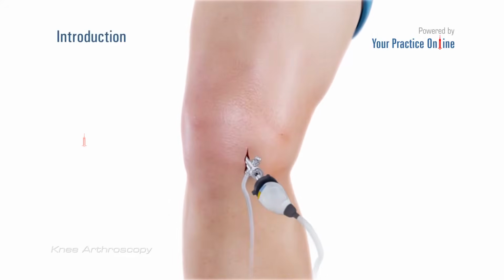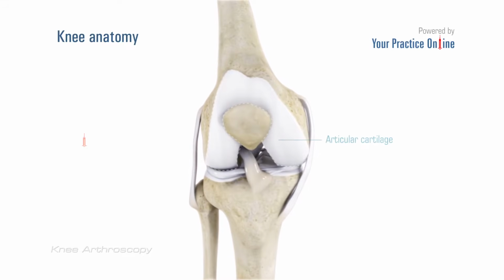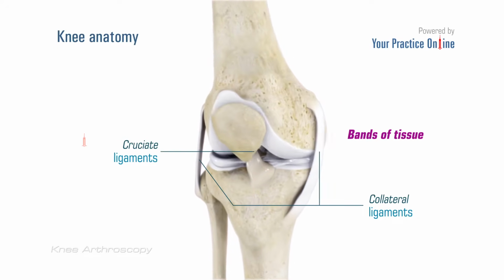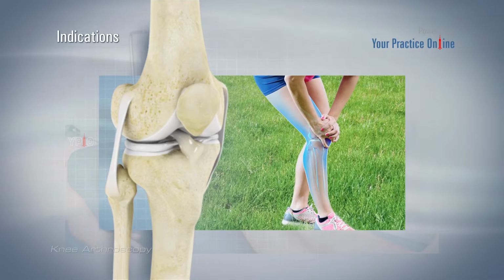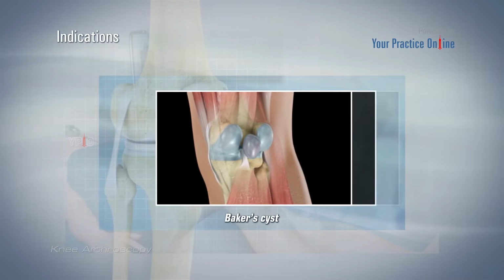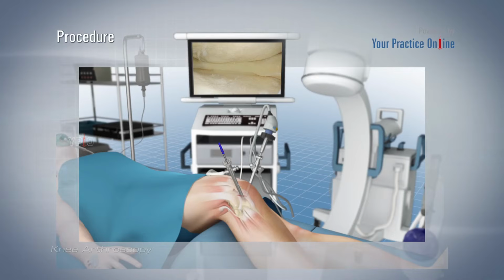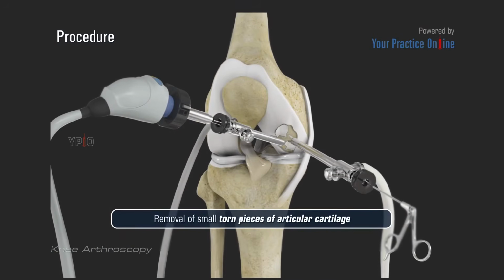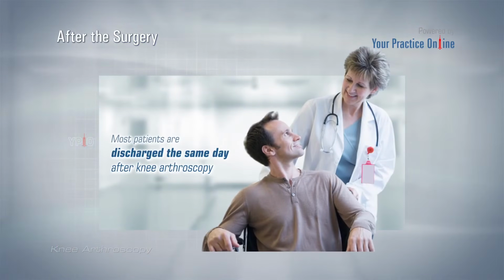Knee arthroscopy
Animated video depicting arthroscopic surgical procedure of the knee joint